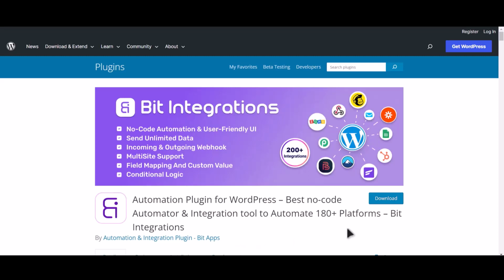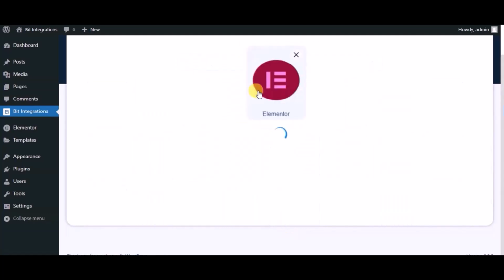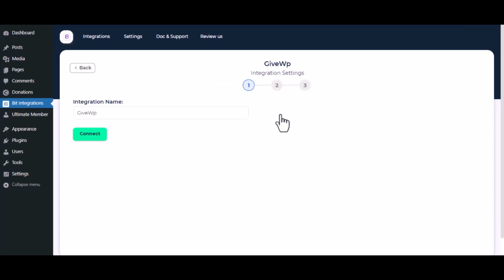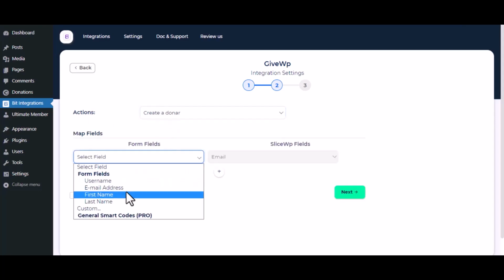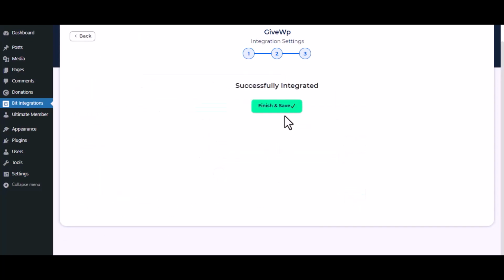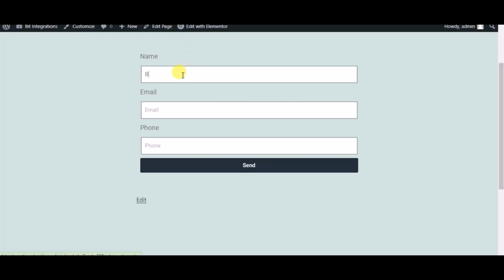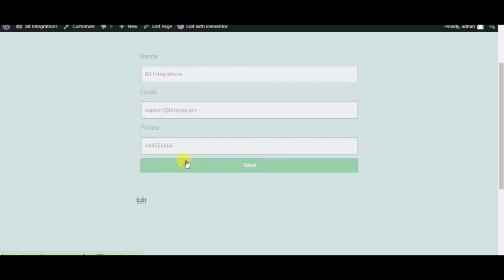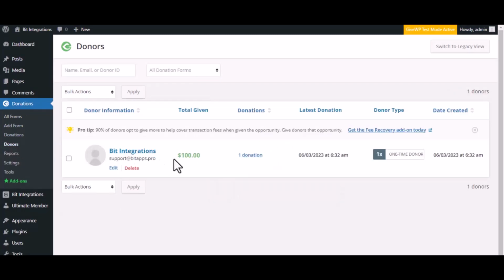Integrating Elementor Form with GiveWP | Step-by-Step Tutorial | Bit Integrations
🚀 Elevate your fundraising efforts with our comprehensive tutorial on seamlessly integrating Elementor Form with GiveWP, a powerful donation WordPress plugin, using the Bit Integrations WordPress plugin. Discover how to effortlessly connect your Elementor forms with GiveWP and supercharge your donation campaigns!

Join us in this illuminating video as we walk you through the step-by-step process of integrating Elementor Form with GiveWP. Unleash the power of streamlined donation management and fundraising with this seamless integration!

Key Highlights:
✅ Detailed walkthrough of integrating Elementor Form with GiveWP using Bit Integrations for WordPress.

🔗 Whether you're a nonprofit organization, charity, or community group, this integration empowers you to effortlessly collect donations through your Elementor forms using GiveWP. Join us now to experience the synergy of seamless donation integration!